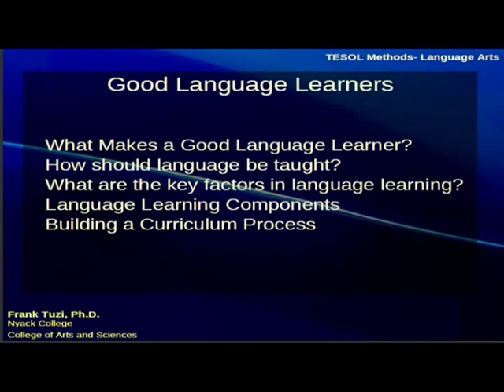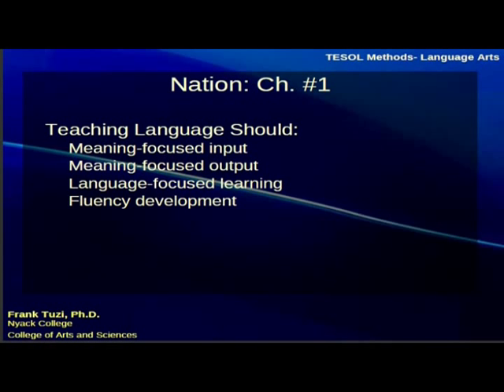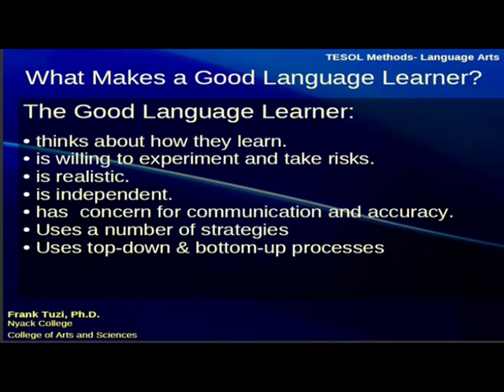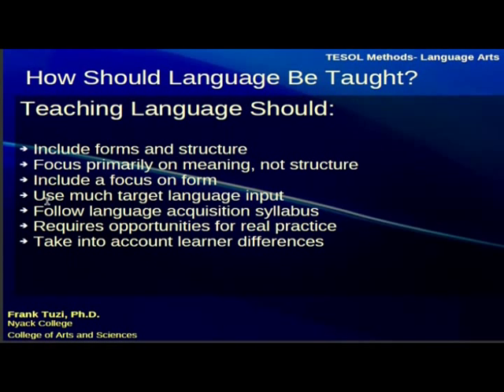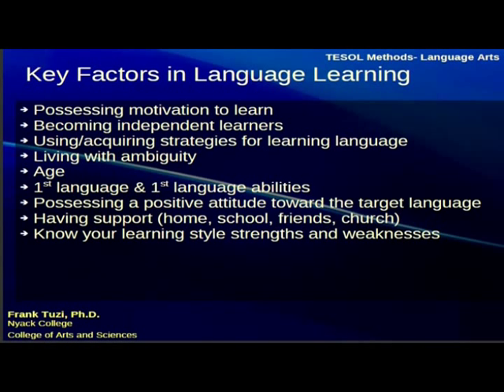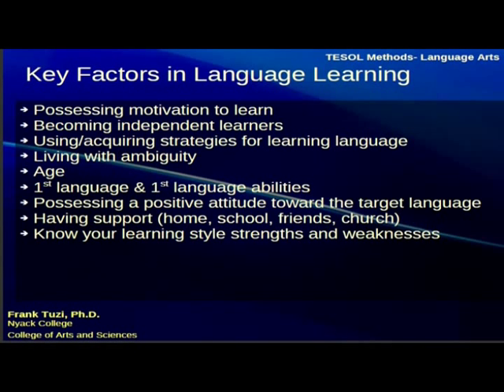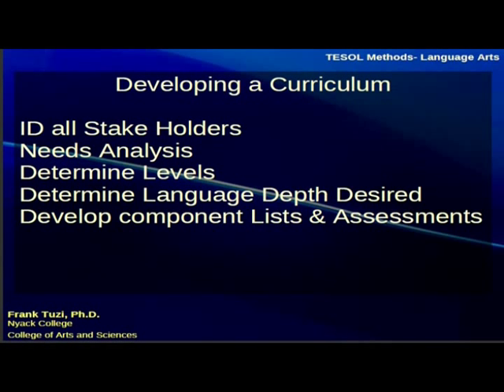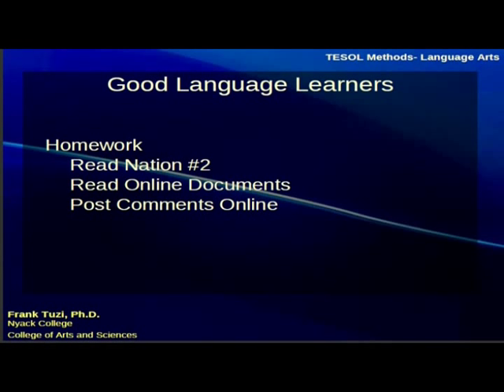TMLA01 - Good Language Teaching & Good Language Learners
Language Teaching Components - Nation & what is a good language learner